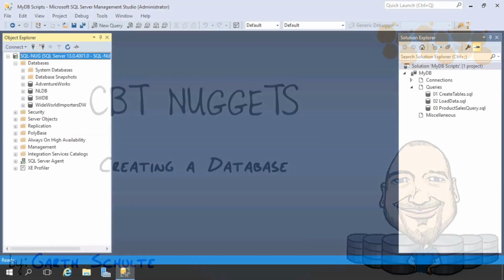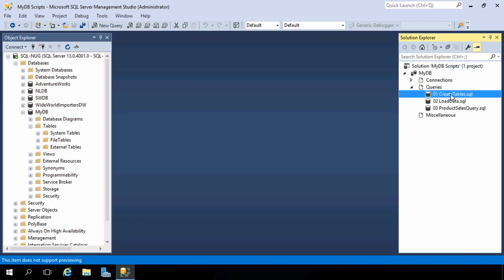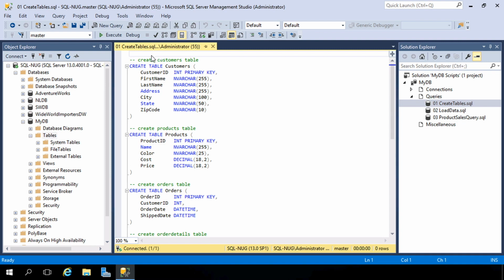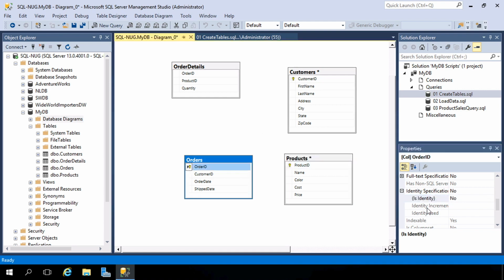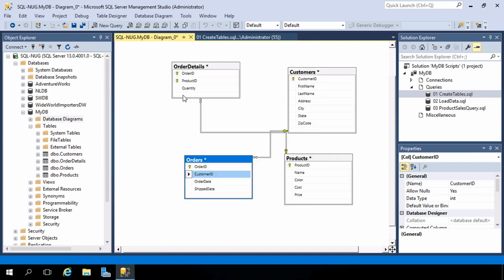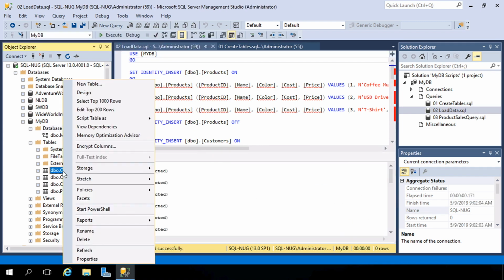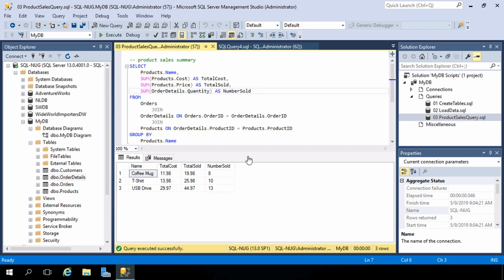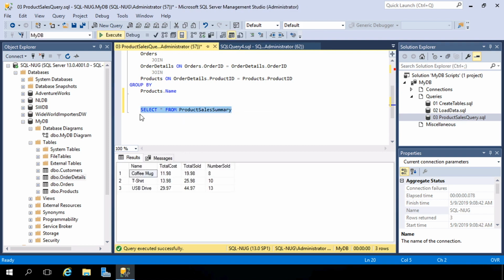SIMPLE GUIDE FOR CREATING DATABASE OF ANY ORGANISATION